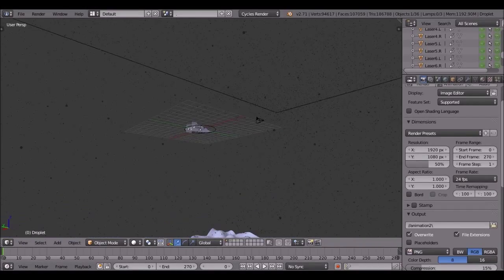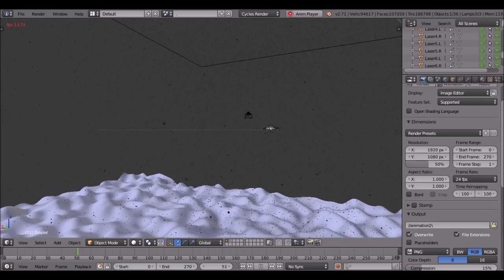Blender A-Wing Animation (In-Progress)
Continuing my learning of Blender and 3D animation, I thought I'd challenge myself with a new project.

Credits for the A-Wing Model:
Original mesh/texture Jose Gonzalez
Rebel Pilot mesh by Matt Walton
Extra texture maps detail by Matt Allen